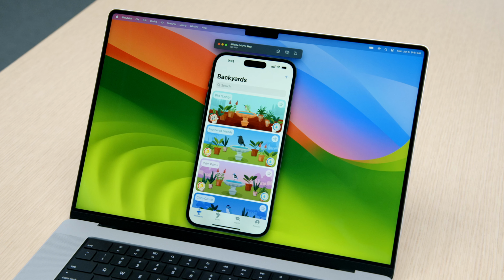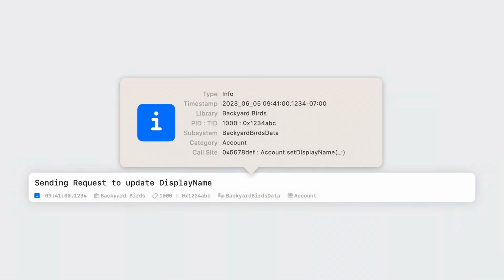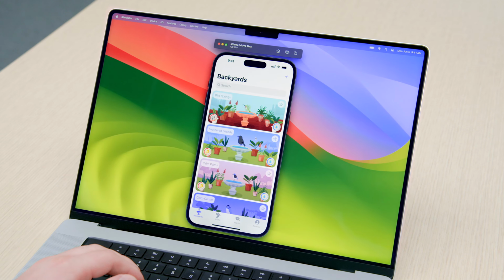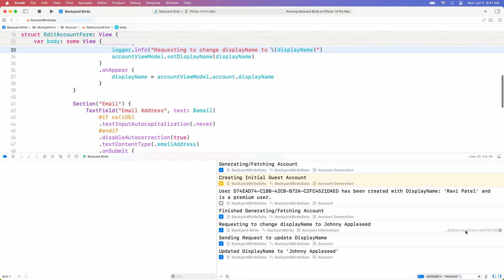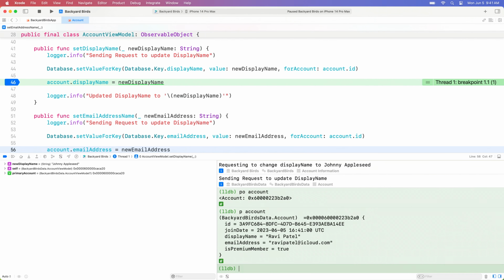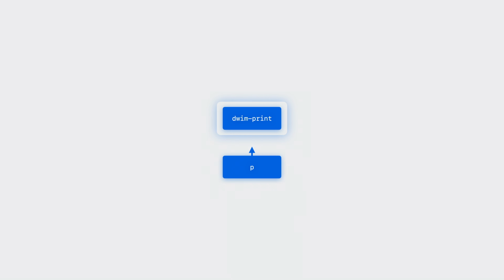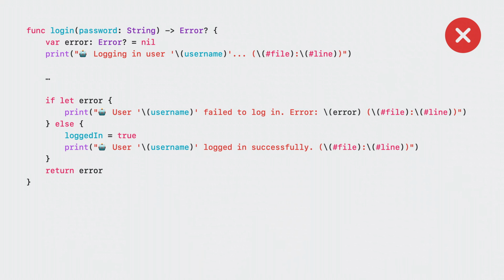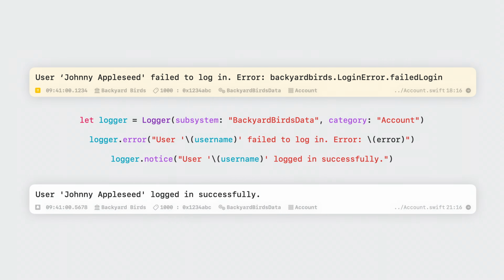WWDC23: Debug with structured logging | Apple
Discover the debug console in Xcode 15 and learn how you can improve your diagnostic experience through logging. Explore how you can navigate your logs easily and efficiently using advanced filtering and improved visualization. We’ll also show you how to use the dwim-print command to evaluate expressions in your code while debugging.